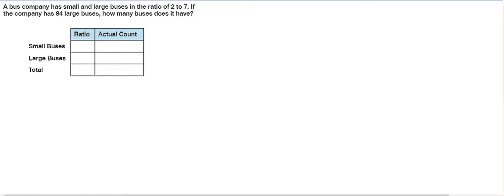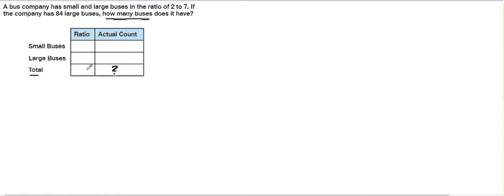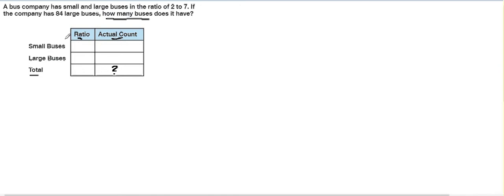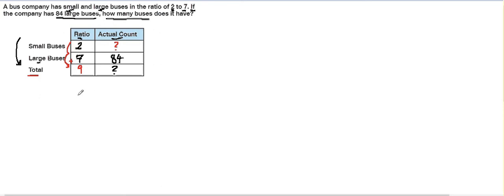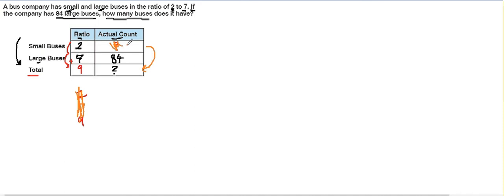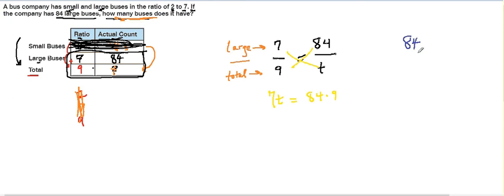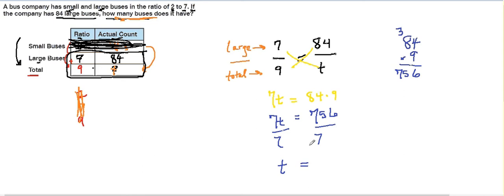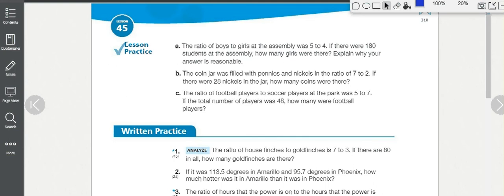Ratio Problems Involving Totals - Course 3 Math Lesson 45